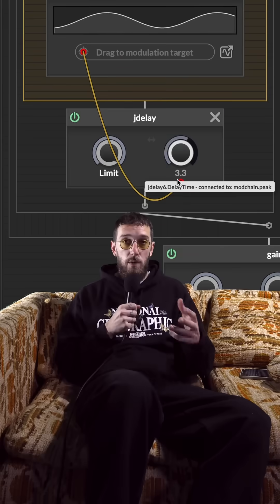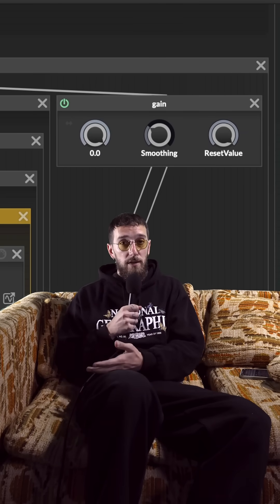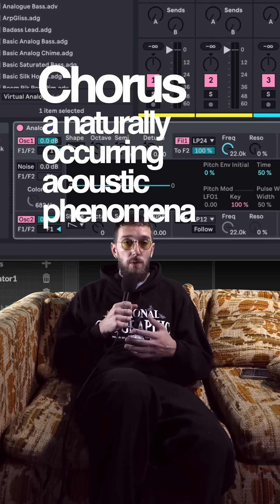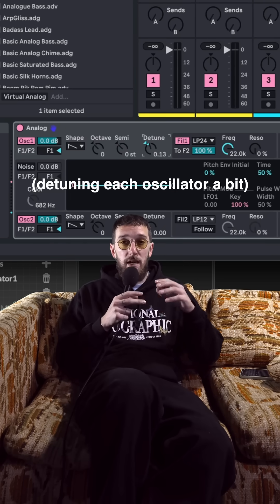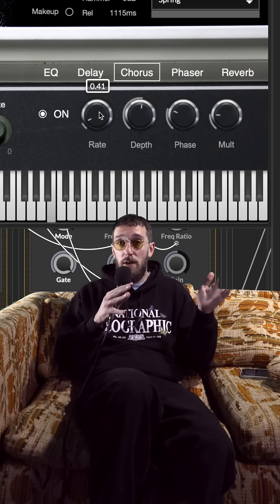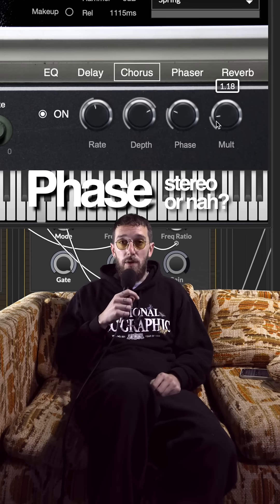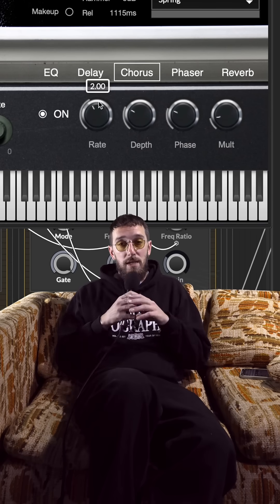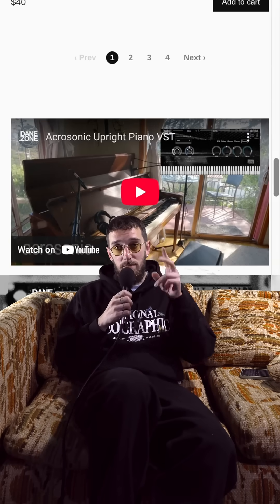A custom chorus effect in HISE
Chorus is one of my favorite effects and is a naturally occurring phenomenon because singers, instrumentalists and instruments themselves can never all be perfectly in tune at the same time. The “detuning” can be a great way to add some vibe and can make your sound stereo if it done right. The stock chorus in HISE wasn’t too great, mainly because it is mono, so I built my own custom chorus effect using HISE’s powerful Scriptnode engine. Now available in all of the dane.zone keyboards.